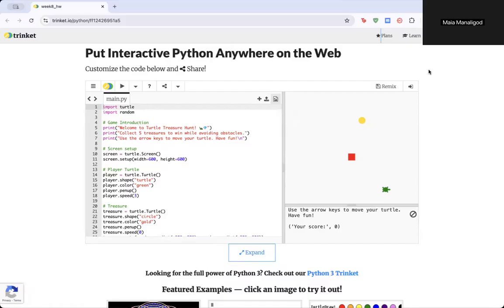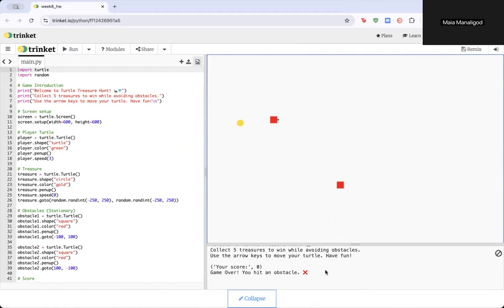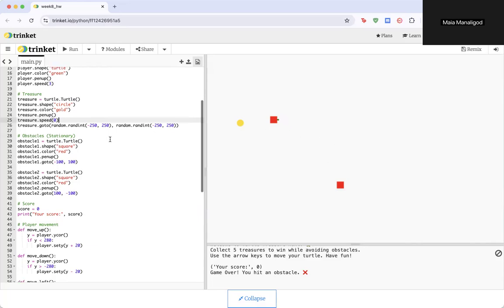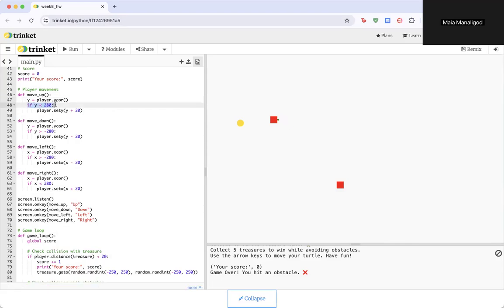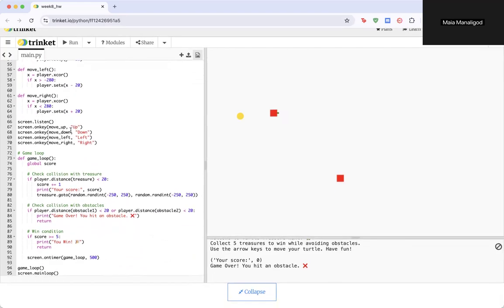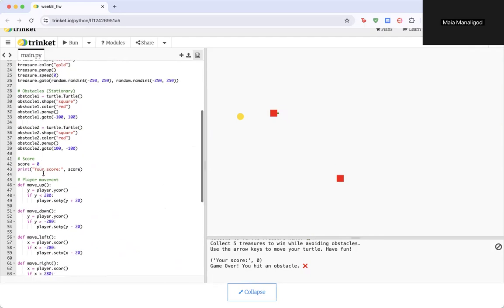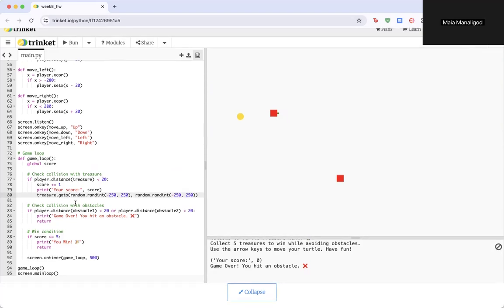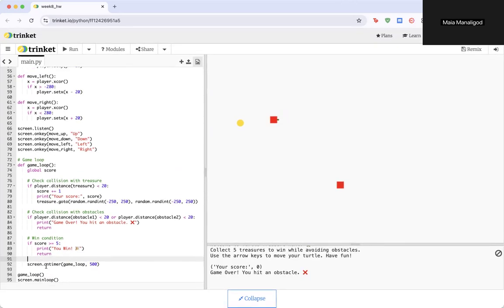Python 1: Week 8 Homework Solution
Turtle Treasure Hunt challenges players to collect five treasures while avoiding stationary obstacles. The player controls a turtle using arrow keys, moving across the screen to reach randomly placed treasures. If the player collides with an obstacle, the game ends, and a win message is displayed upon collecting all the treasures.